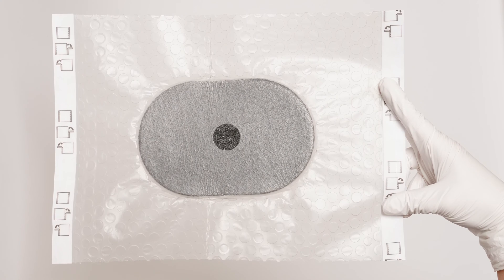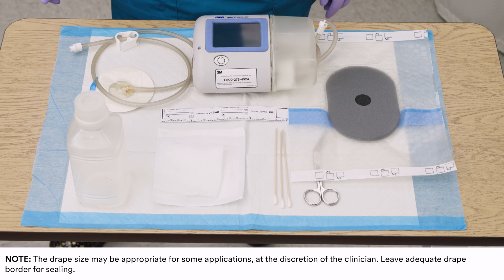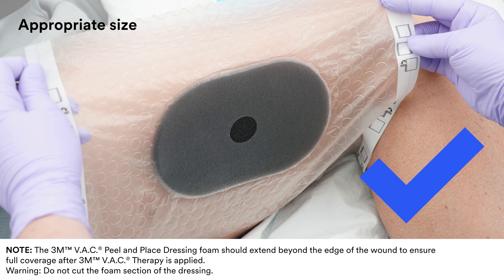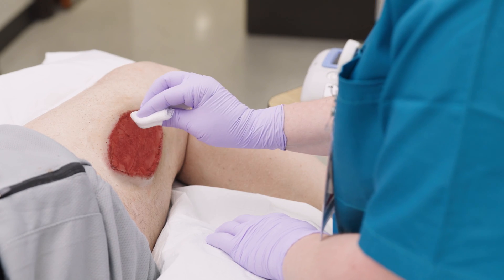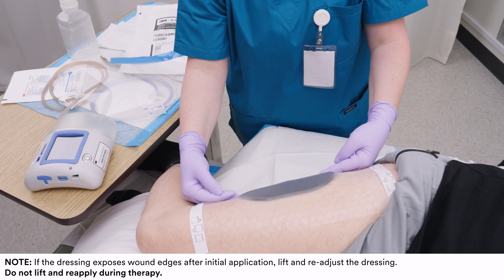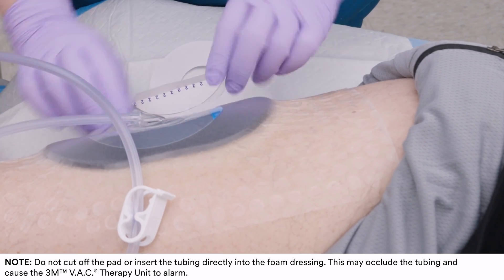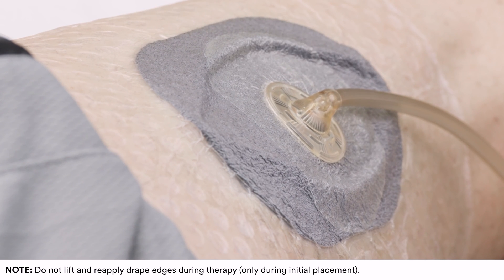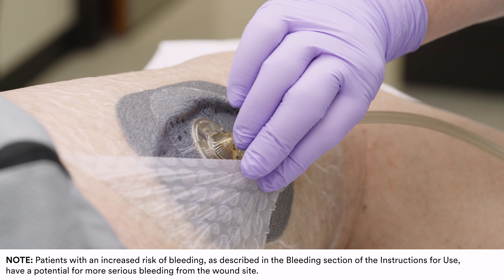How to Apply 3M™ V.A.C.® Peel and Place Dressing Application and Removal Video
Learn the basic application technique for applying 3M™ V.A.C.® Peel and Place Dressing. Compatible with 3M™ V.A.C.® Ulta Therapy Unit, 3M™ ActiV.A.C.™ Therapy Unit, 3M™ V.A.C.® Rx4 Therapy Unit, and 3M™ V.A.C.® Simplicity Unit. This video is intended for clinicians.